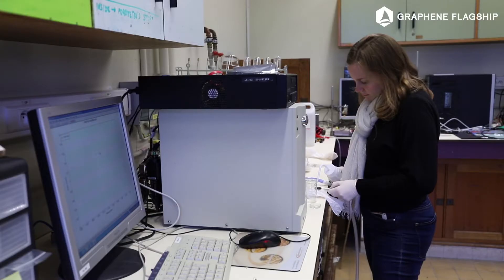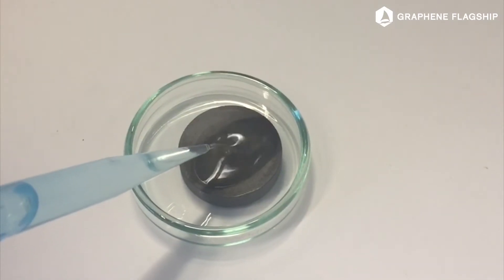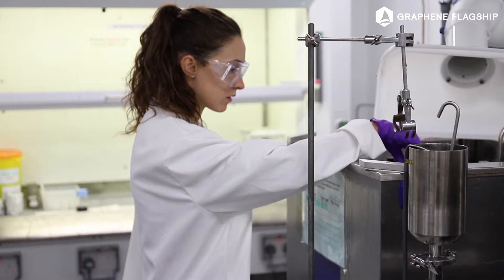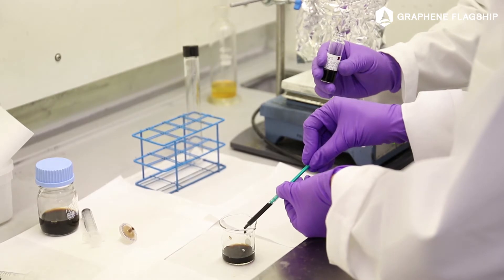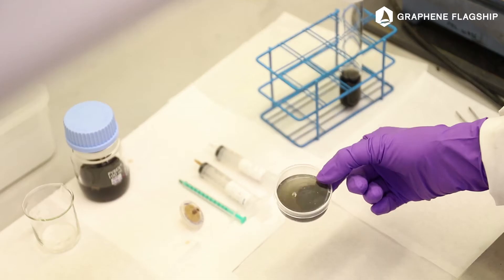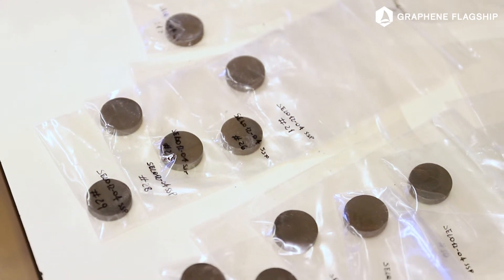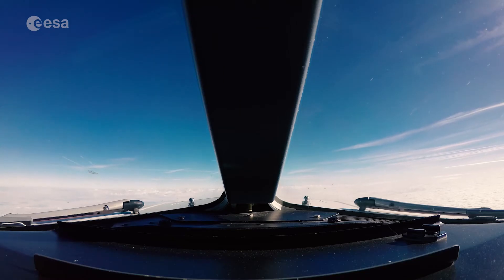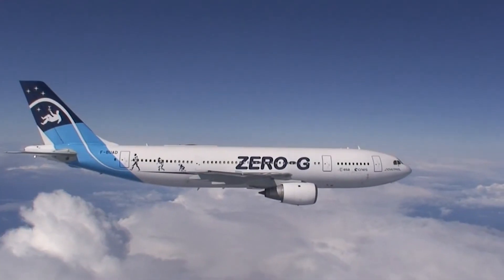Zero Gravity Graphene – Satellite Loop Heat Pipes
The Graphene Flagship is ready to take graphene into Zero Gravity!
Graphene-coated wicks will improve the performance of loop heat pipes, used as cooling systems in satellites. To test these wicks in space-like microgravity conditions, researchers will experience weightlessness in a parabolic flight.
The experiments will be performed by researchers from Universite Libre de Bruxelles (Belgium), University of Cambridge (UK), Consiglio Nazionale delle Richerche (Italy) and Leonardo (Italy) with support from the European Space Agency and Novespace.